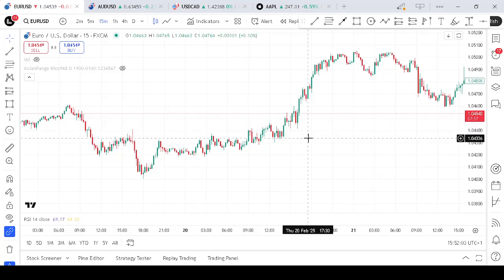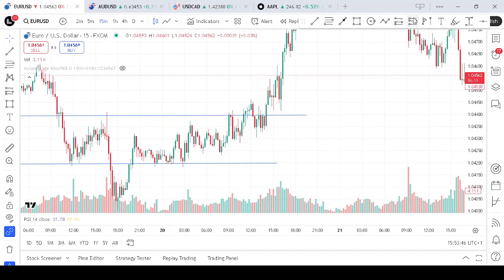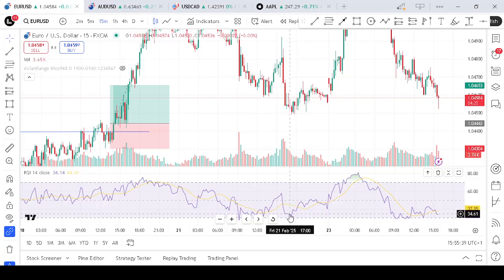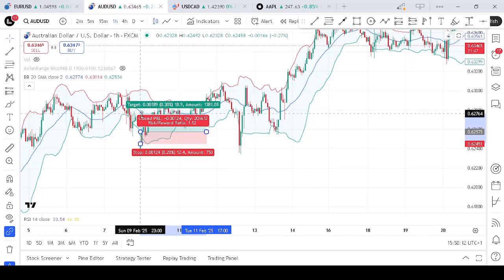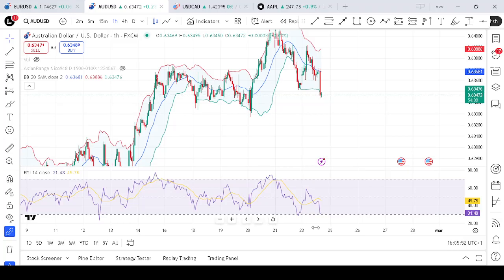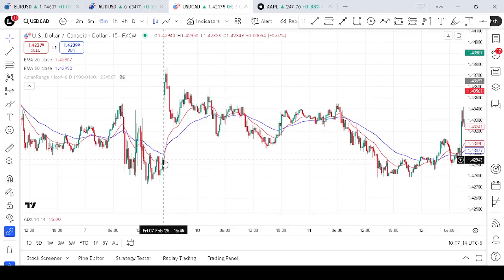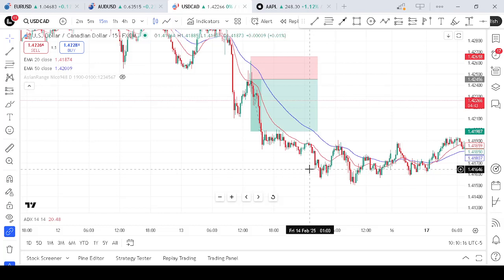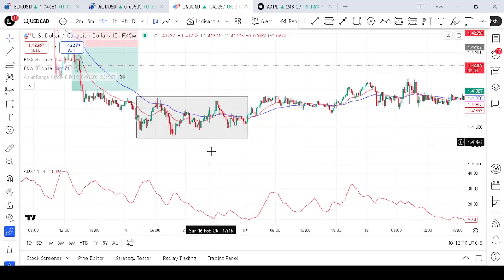How to Use Professional Trading Strategies for Consistent Market Wins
Welcome to our deep dive into professional trading strategies! In this video, we explore powerful methods and techniques that can elevate your trading game and help you become more effective in the markets.

Understanding the core principles behind these professional trading strategies is essential for any trader looking to improve their skills. We'll break down each strategy and discuss how to implement them effectively, so you can take your trading to the next level.